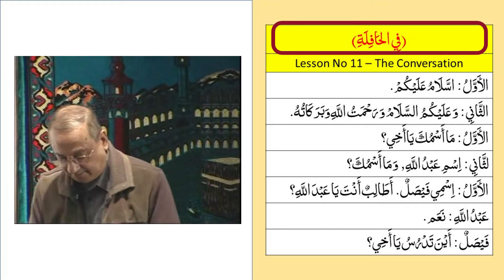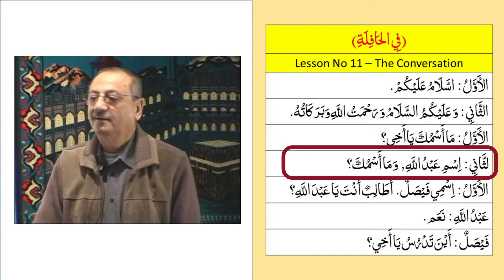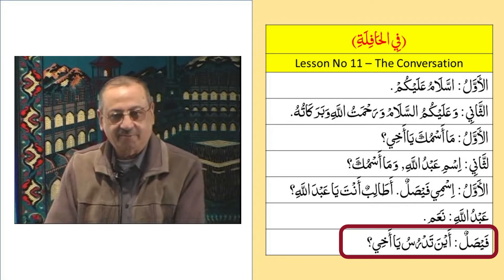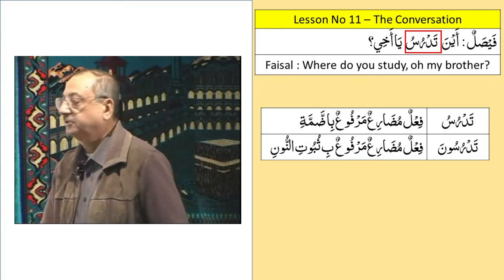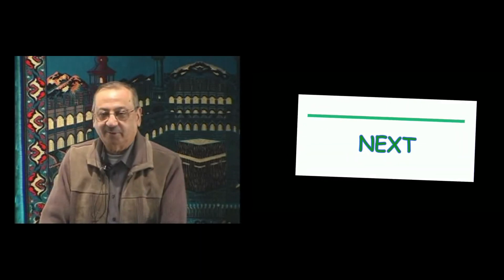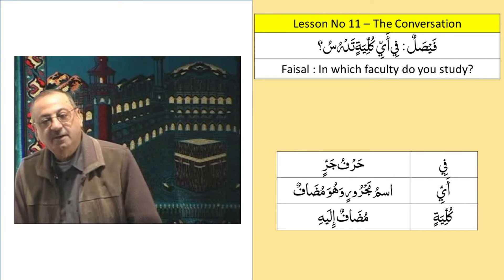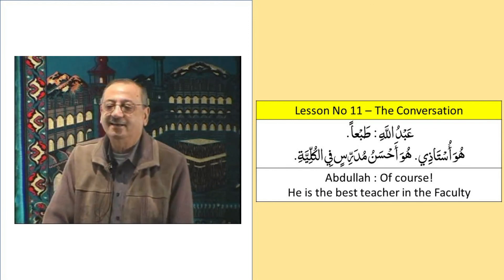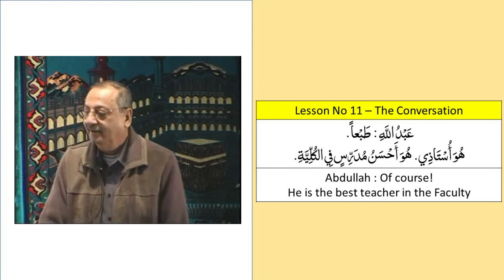V089 Lesson 11 - Dialogue - Part 1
Lesson 11 -  Dialogue - Part 1
Lesson 11 (Verbs)
Lesson No 11 is covered through the following 9 Video Clips

V088 Lesson 11 - Drill
V090 Lesson 11 - Dialogue Part 2
V091 Lesson 11 - Dialogue Part 3
V092 - Introduction to Masdhar - at 2_37
V093 Lesson 11 - Exercises 1 to 4
V094 Lesson 11 Exercises 5 to 10
V095 Lesson 11 Exercises 11 to 13
V096 Lesson 11 Exercises 14 and 15

These series of Videos are based around the lessons conducted by Brother Asif Meherali, in Toronto
Canada, organized by the ‘Institute of the Language of the Quran’

✔ Web Site of the ‘Institute of the Language of the Quran’, Toronto, Canada

The Curriculum followed is that compiled and taught by Dr. C.V. Abdur Rahim, who as been teaching Arabic to English speaking students from all over the World, at the Islamic University of Madinah.

✔ Dr. C/V Abdur Rahim Blog

About the Curriculum
The Curriculum is based on the 3 Madinah Books
Book 1 – Consists of 23 Lessons – (Concentrating on Nouns)
Book 2 – Consists of 31 Lessons – (Concentrating on Verbs)
Book 3 – Consists of 34 Lessons – (Primary Level)

History and Development of Madinah Books
Dr. Abdur Rahim is a native of India. He was born I the state of Tamil Nadu in 1933. He did his B.A. (Hons.) in English Language & Literature from the University of Madras, and his M.Phil and Ph.D in Arabic Philosophy from the world famous al – Azhar University in Cairo in 1967. He joined the Islamic University of Madinah in 1969.

Dr. Abdur Rahim was appointed to the post of the Director of Arabic Language Centre and was given the responsibility of creating and devising a course to teach Arabic as a foreign language to the students who were being invited by the university from all over the world.

When he joined the University, there were no course books available to teach Arabic to students whose mother tongue was not Arabic. The University was admitting hundreds of non-Arab students from all over the world to study in the Islamic University.

In the beginning he prepared his lessons on sheets of papers, made photocopies, distributed to the students, and then taught them. As these lessons and notes papers grew in numbers, the University asked Dr. Abdur Rahim to turn these pages in to book form. This is how the Madinah Books came to be published.

These books proved to be a great success. The students as well as the people in charge of the University liked the Madinah Books. Over the next few years, Dr. Abdur Rahim kept on improving the books and adding more lessons to them.

The students, who graduated from the Madinah Books, took the books to their native homelands and countries and thus, Madinah Books spread beyond the walls of the Islamic University in Madinah. Now they have become the most popular books all over the world to teach Arabic to students whose mother tongue is not Arabic. Scores of universities and colleges around the world have adopted Madinah Books in their curriculum to teach Arabic. Millions of copies have been printed and sold all over the world. The popularity of Madinah bools is unsurpassed in the world. They are still taught in the Islamic University of Madinah and Insha Allah, will continue to be taught for long time to come.

The vision of Dr. Abdur Rahim is to impart knowledge of Classical Arabic through applied grammar. Each of his lessons in the Madinah Books is based on a conversation, which illustrates a distinctive language pattern. The vocabulary ranges from classical and Qur’ānic Arabic to modern Arabic.